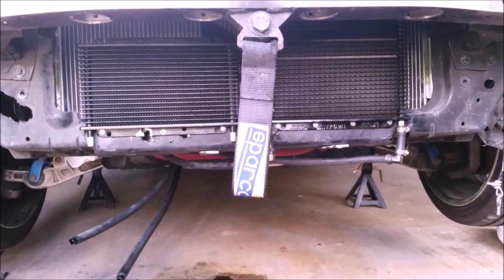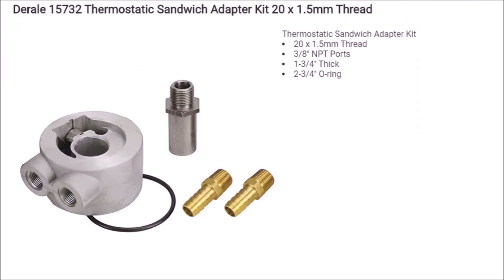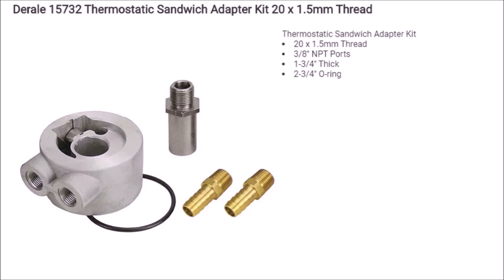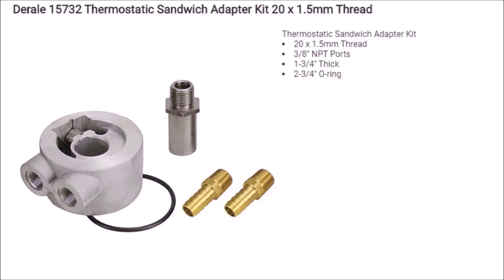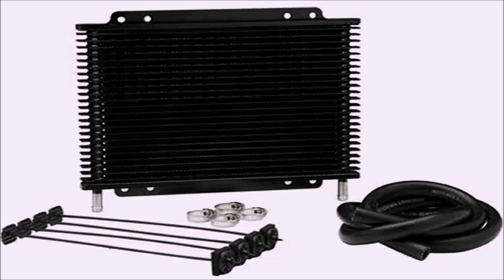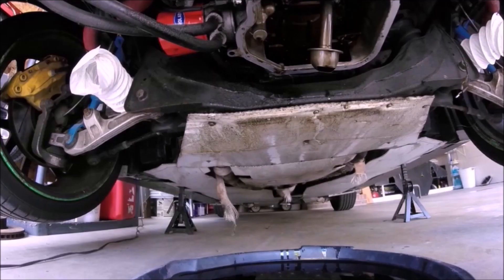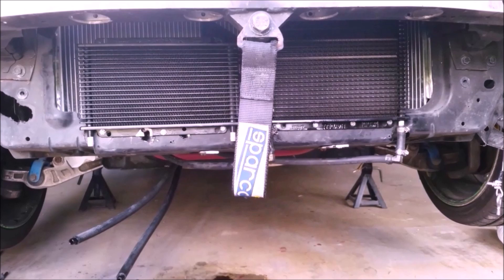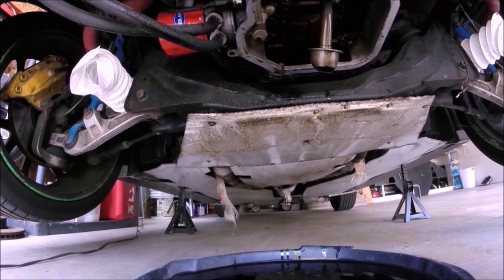Nissan 350Z Budget Oil Cooler DIY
If you plan to race or track your 350Z, I highly recommend an oil cooler. The problem is they are stupid expensive for some unknown reason. This set-up for less than $100 will easily keep any 350Z cool. If you have a 370Z, the same system applies, but you can run two coolers due to the VQ37HR running hot.

I borrowed a good bit of this design from Poor Man Mods and here is the video of them doing a similar modification to their old Sentra.

I got the sandwich plate and oil filter from them, but the heat exchanger I run is a big improvement over the simple one they used. It cools up to 30% more from the same size cooler while looking much better in your grill. Adding a cooler to the Z is pretty simple with the only difficulty coming from removing the oil filter stud to remove the old factory oil cooler. While not necessary, it is a good idea to do it while you're in there. Below is a parts lists and it's pretty self explanatory once you've watched the video. An added benefit to this set-up is the oil filter is much larger than the puny factory filter. This will provide much more protection for a longer interval.

Heat Exchanger: Hayden Coolers 1679 Rapid-Cool Transmission/Oil Cooler

Sandwich Plate: Derale 15732 Thermostatic Oil Cooler Plate

Big Filter: Purolator L14619
Shorter Filter: Purolator L14006